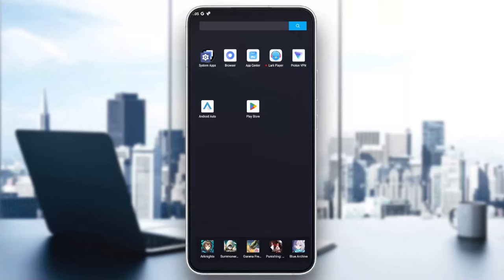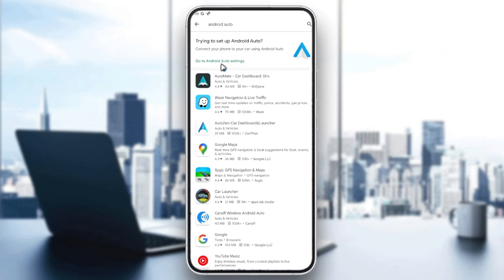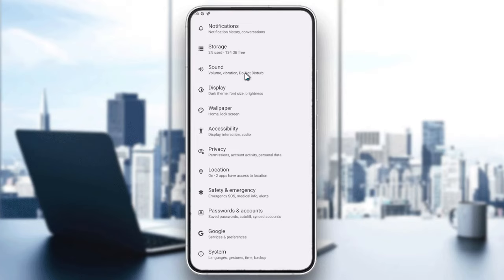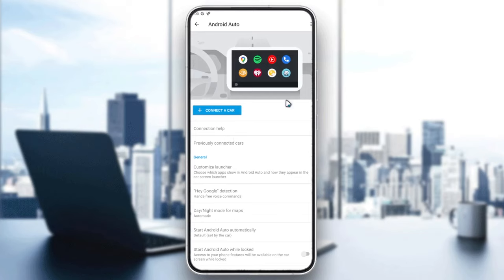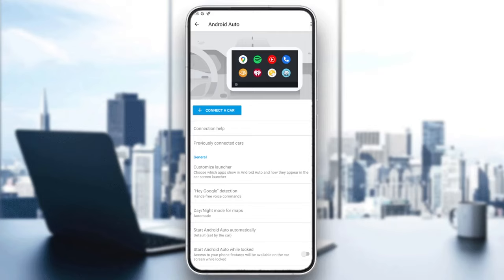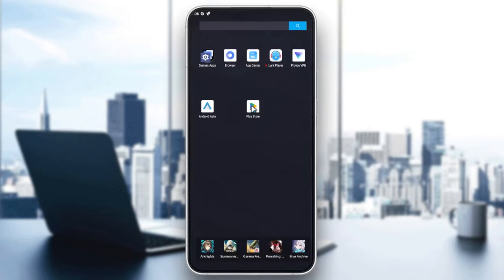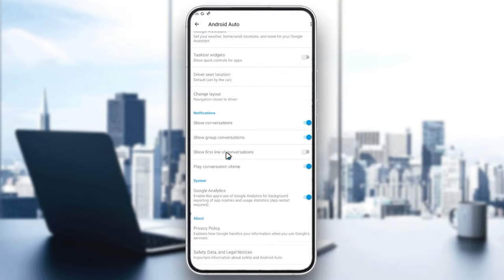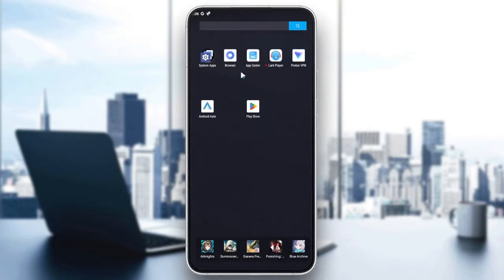How To Watch Netflix Android Auto Tutorial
Today we talk about watch netflix android auto,android auto,android auto connect to car,netflix